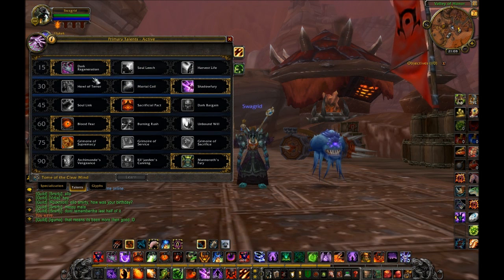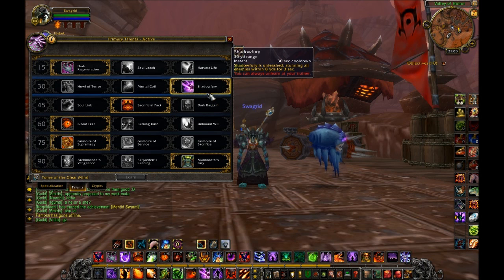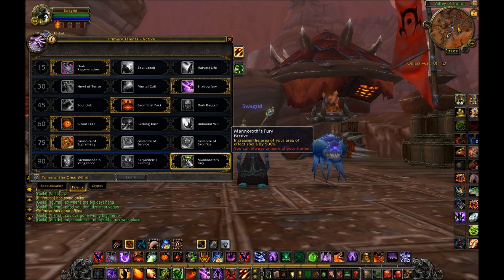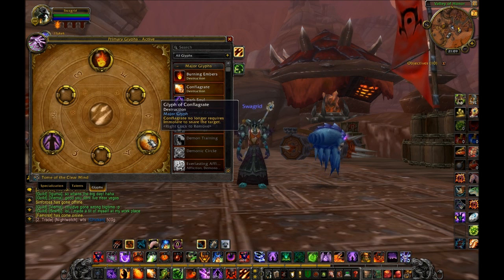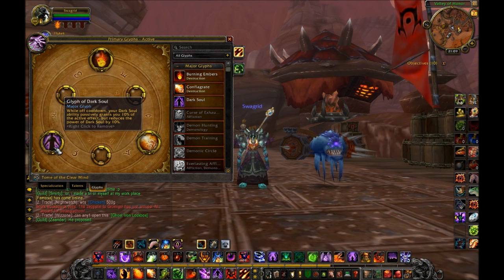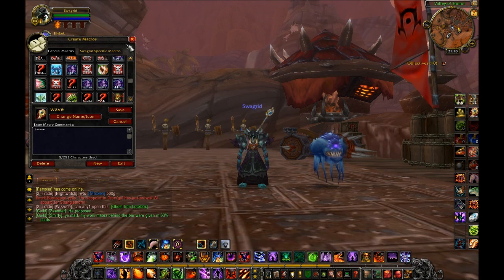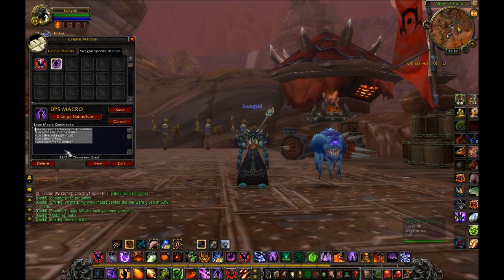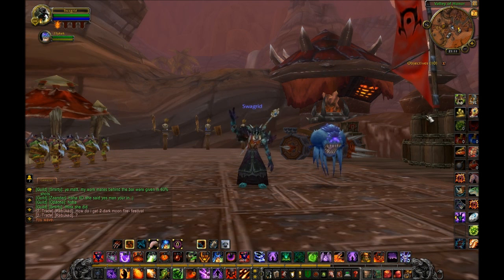Swagrid - Talents, macros,Glyphs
People wanted too know how i get my crits as high as i do and one of them people just happens to be a good friend of mine so here you go guys enjoy